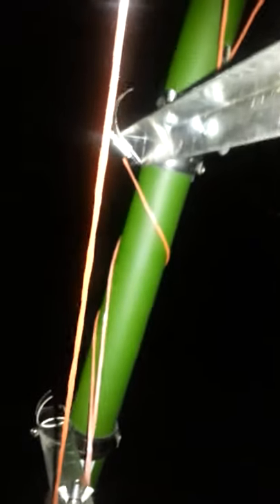Balcony HF Monopole mount